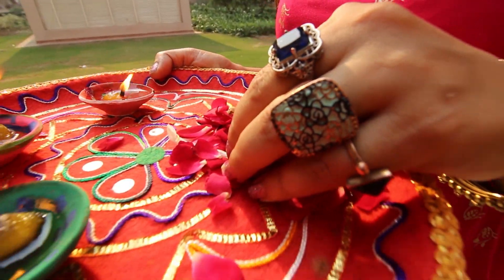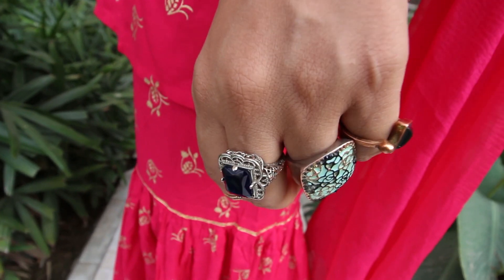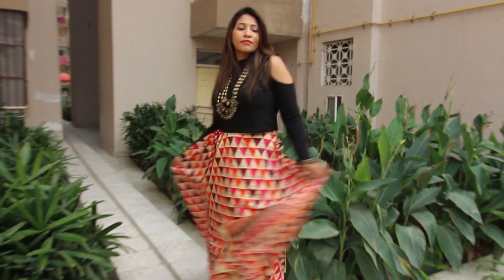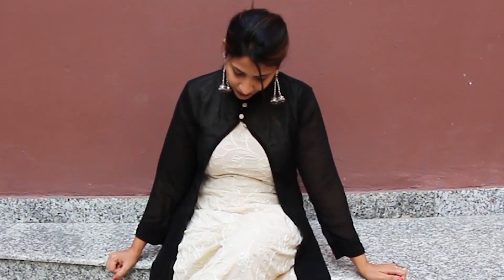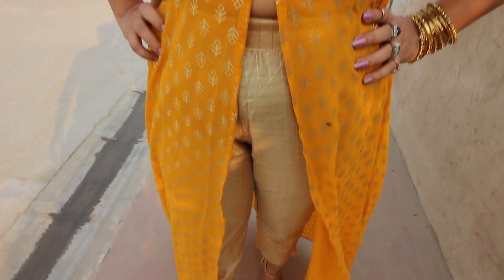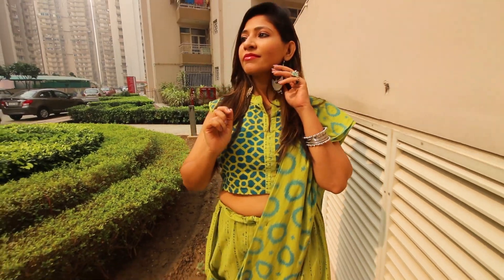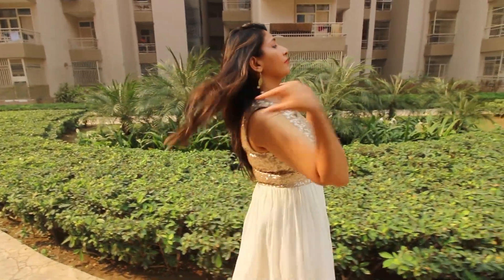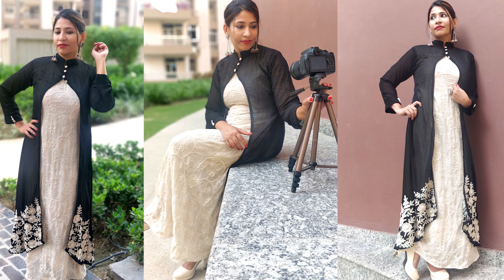Out!fit Ideas for Diwali || Indian Festive Look Book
Hello Everyone, In this video,I have shown my Diwali Look book for 2018, I hope you like my style and get some ideas from it.Below mentioned are the details of all the outfits shown in the video

Got it from Designer Botique

Outfit No 4:
INDYA
Women Mustard Yellow Printed A-Line Kurta

Outfit no 5:
AKS
Green & Blue Pure Cotton Kantha Print Palazzo Saree

Much love ?
Divya

Outfit No 6:
Gown from Designer Boutique

Audio: Chogada Video With Lyrics | Loveyatri Movie Song |  Dandiya Special Song | Navratri Garba Song